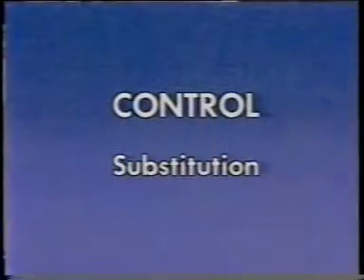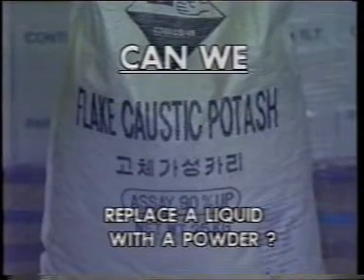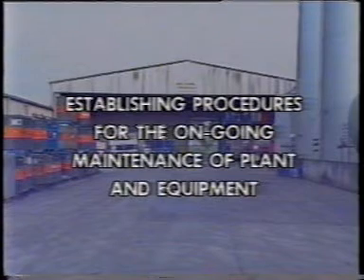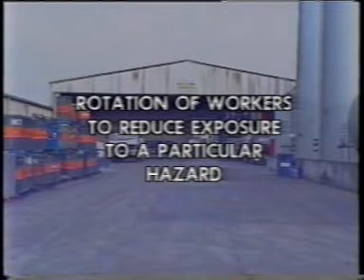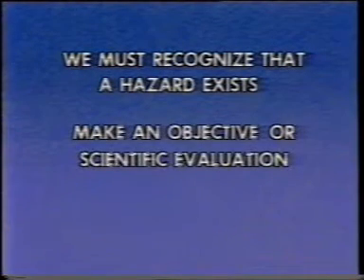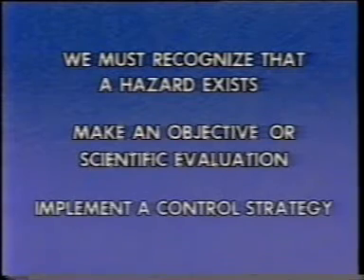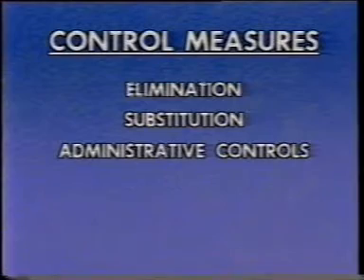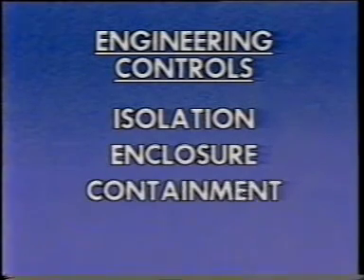Recognition evolution and control of hazard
Siri Video Retro zaman VHS mengenai kesedaran Keselamatan dan Kesihatan Pekerjaan yang digunakan oleh jabatan Keselamatan dan Kesihatan Pekerjaan (JKKP) dalam aktiviti promosi.